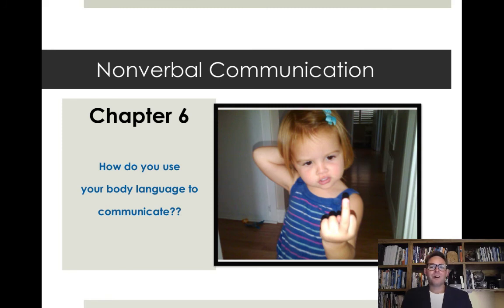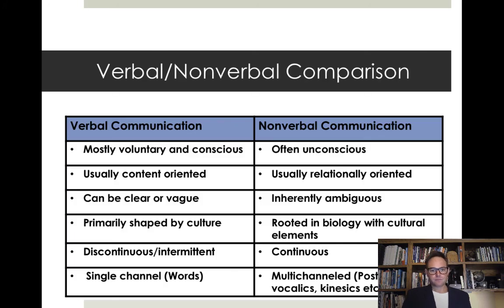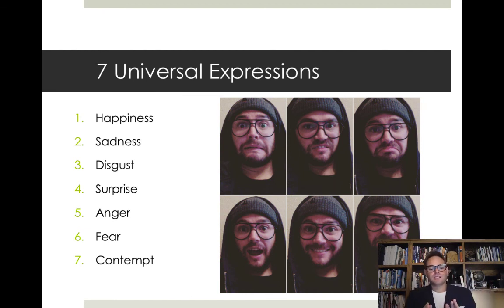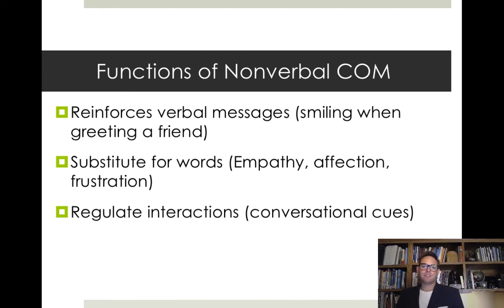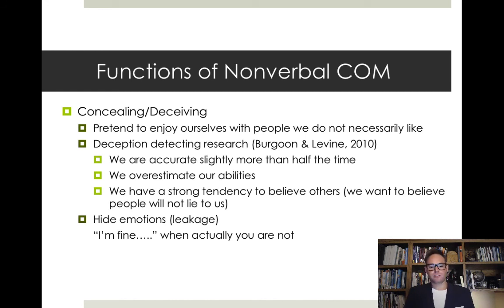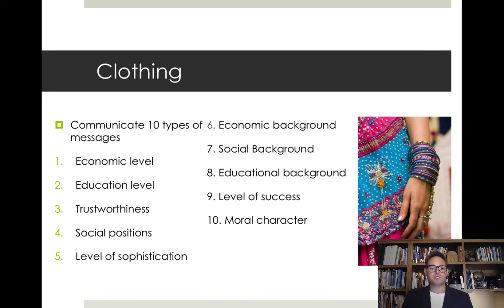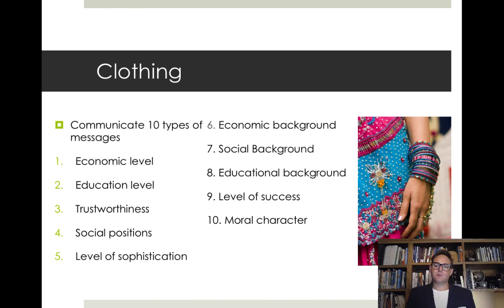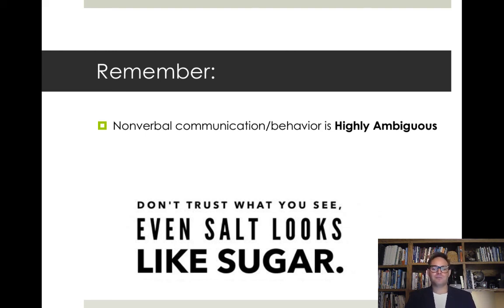Nonverbal Communication | Actions Often Speak Louder Than Words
This lecture covers the nature, characteristics, and functions of nonverbal communication.